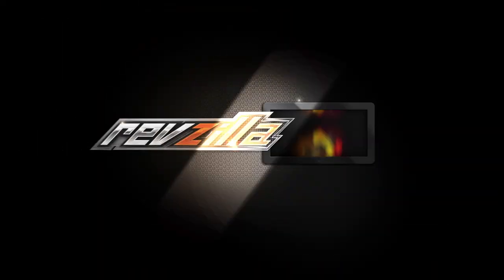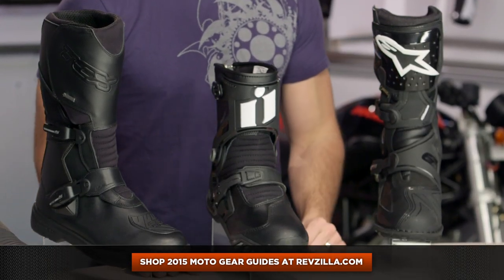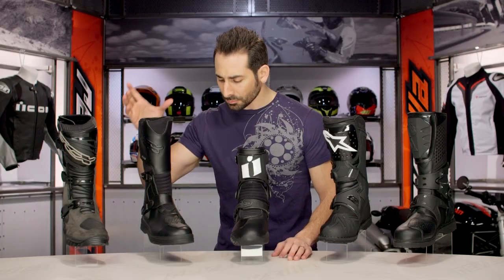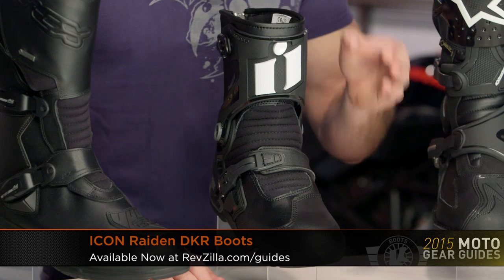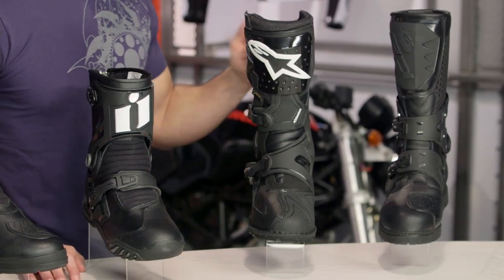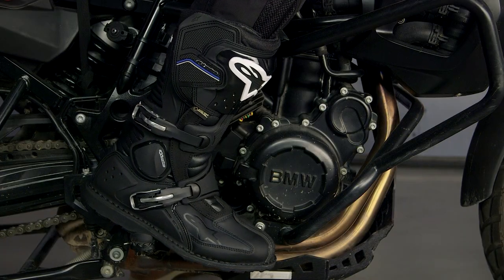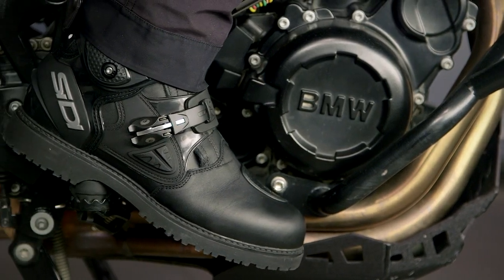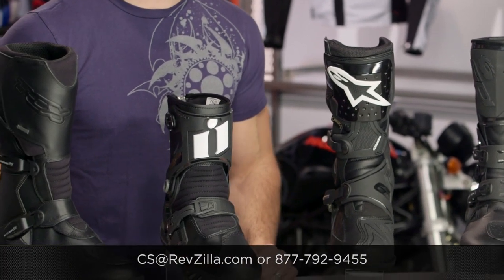2015 ADV & Dual Sport Boots Buyers Guide at RevZilla.com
2015 ADV & Dual Sport Boots Buyers Guide

It takes something a bit different to succeed in the ADV and Dual Sport world of motorcycling. Straddling the gap between the road and the street takes a unique combination of features and functionality that requires an incredibly high level of intricate thought and skilled design. With the 2015 Best ADV & DS Boot Buyers Guide, we aim to dive right in and offer up our opinions on the top options in the game. Wherever the road (or trail) takes you, this group of rugged, burly, and all-around champion-level Adventure Touring boots (or Dual Sport boots if that is your style!) will be ready to get you there.